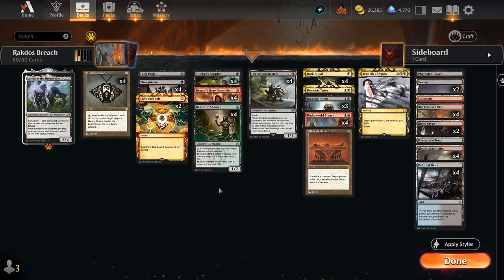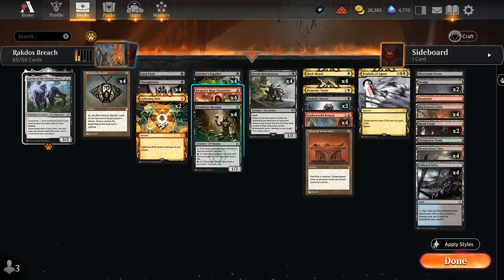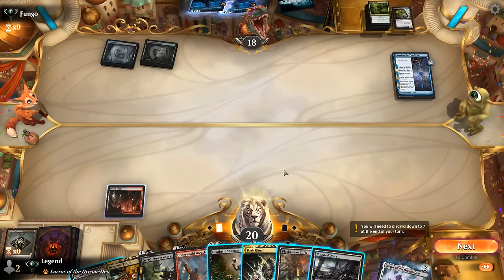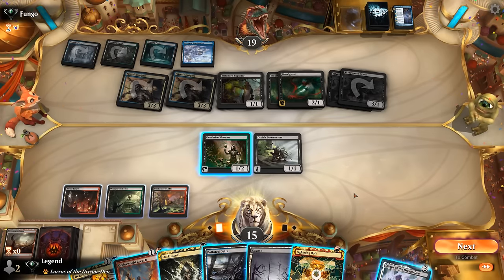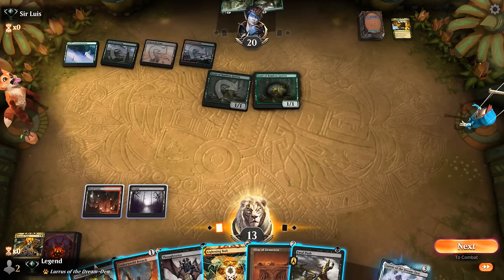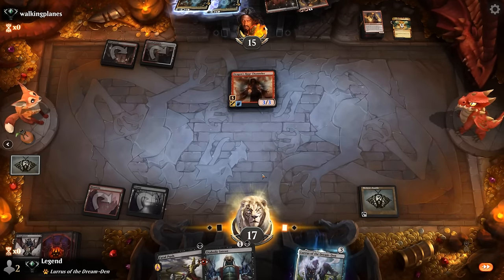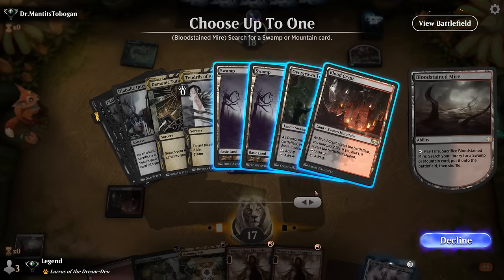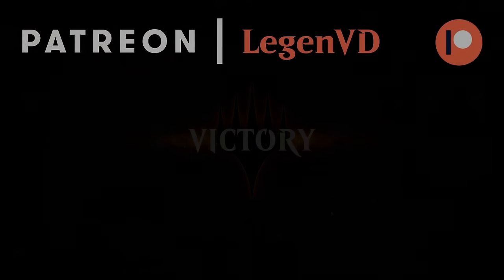Unleashing the depths of hell.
Magic: The Gathering Arena deck tech & gameplay with a Black/Red storm combo deck, featuring Underworld Breach, Dark Ritual and Tendrils of Agony in Timeless.

00:00 - Deck Tech
04:19 - Match 1
16:28 - Match 2
22:40 - Match 3
29:55 - Match 4
37:49 - Match 5
43:29 - Match 6